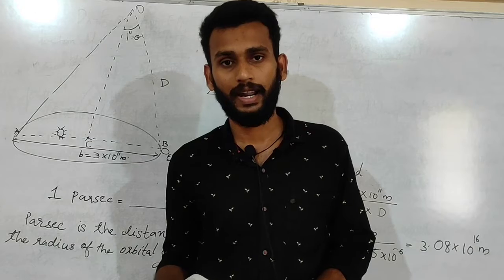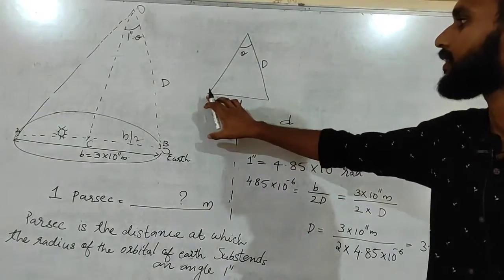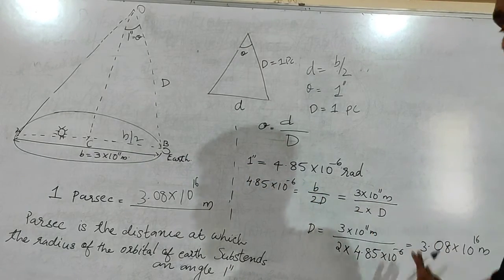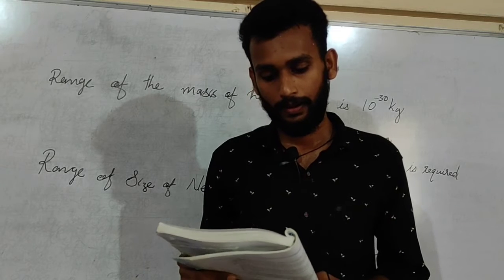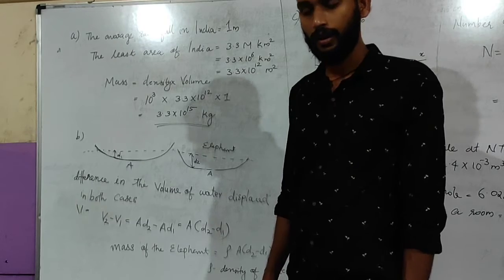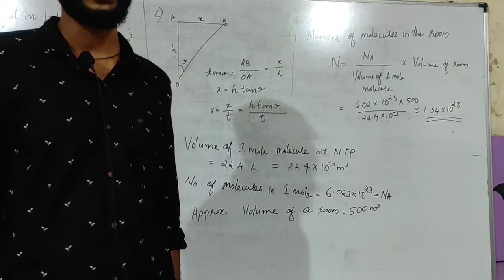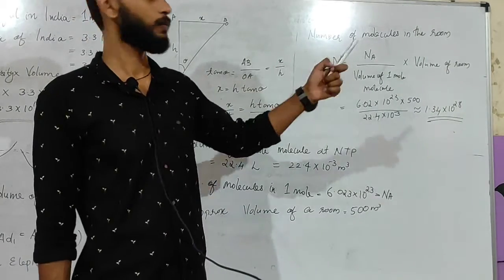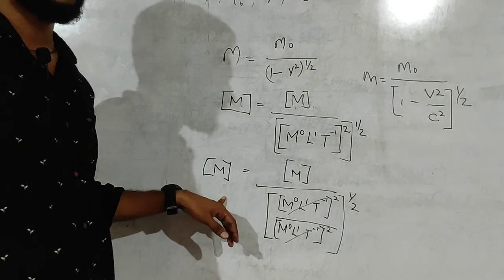Class XI chapter 2 Exercise Answers cont.